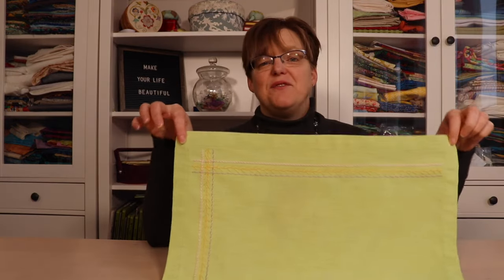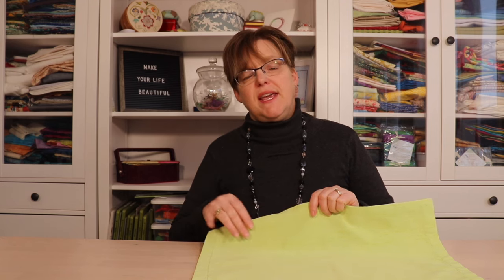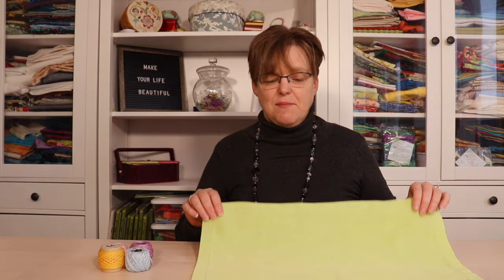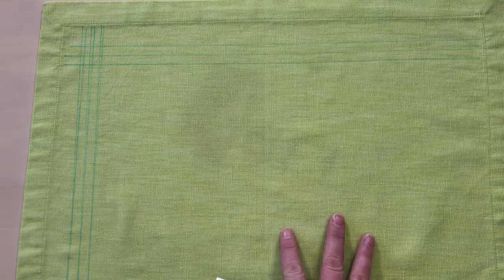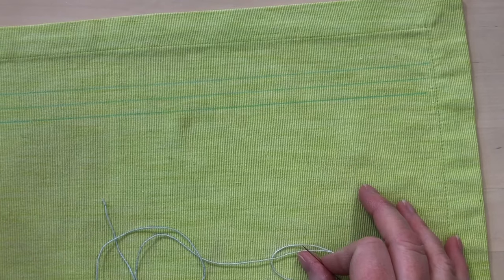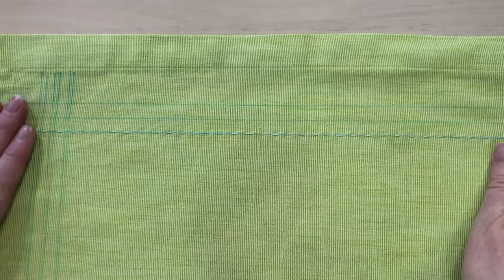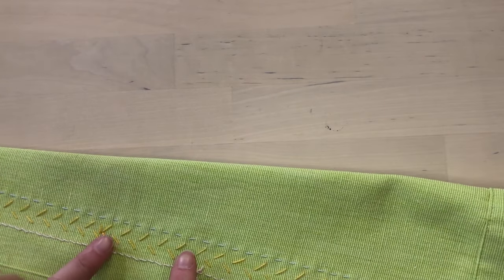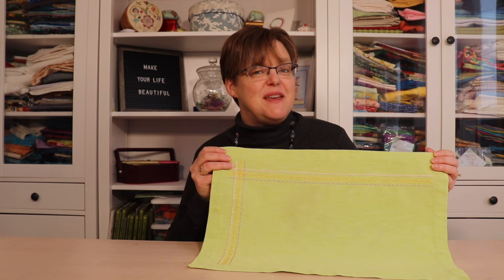Embroider a placemat with me - easy stitching project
A ready-made placemat is the perfect place to be creative and play with colour and stitches.

Use embroidery floss, perle cotton, or whatever thread you have on hand.

Chapters
0:00 introduction
0:30 what makes this a great project
1:50 making a set of placemats
3:00 planning the stitching
3:30 marking the stitching lines
4:40 fixing mistakes
5:30 laying out the threads
6:30 whipped running stitch
10:20 chain stitch
13:40 feather stitch
15:30 back of stitching
16:00 completed stitching